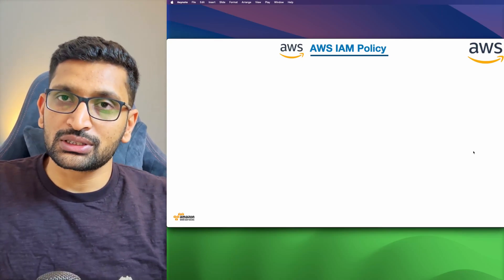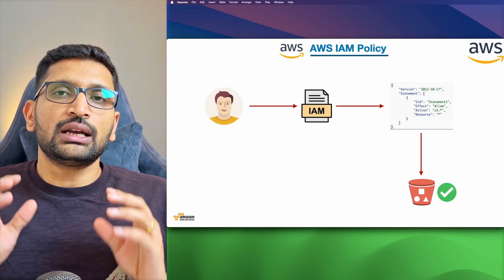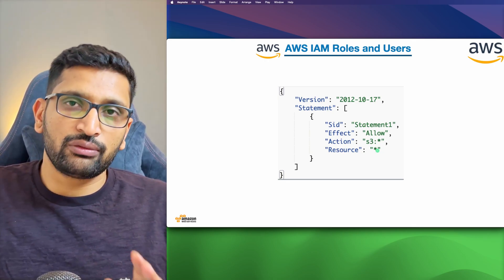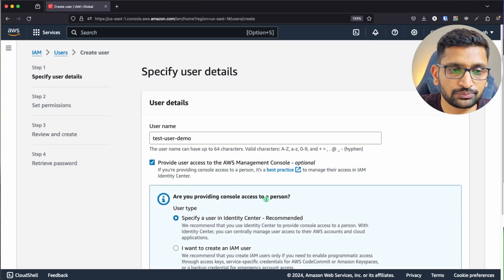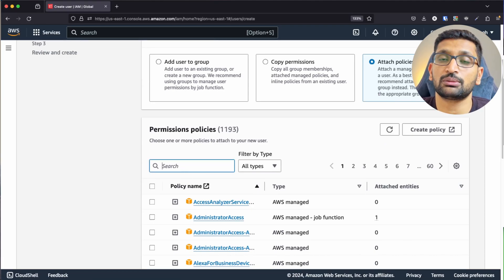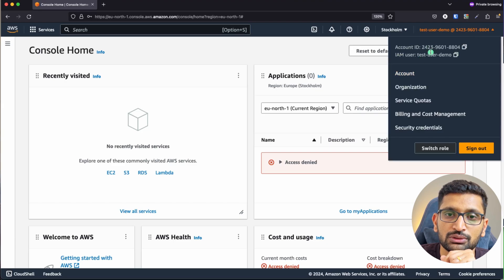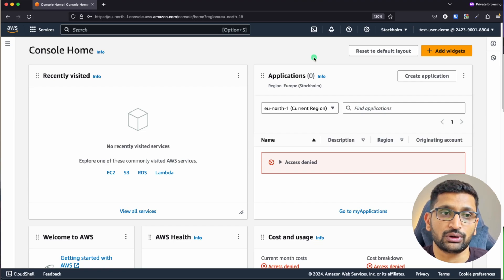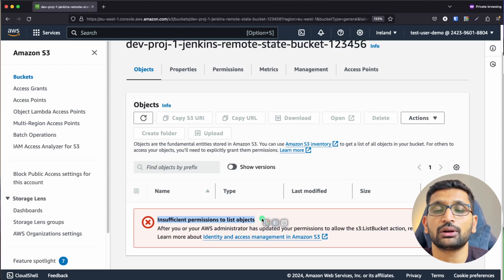AWS Solution Architect | IAM Policy | IAM User - Part 3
▬▬▬▬▬▬  🚀 Chapters ▬▬▬▬▬▬

▬▬▬▬▬▬  🚀 IAM Policy | IAM User   ▬▬▬▬▬▬
Unlock the full potential of AWS by mastering Identity and Access Management (IAM). In this hands-on tutorial, I'll walk you through the process of creating an IAM user and assigning policies, empowering you to manage access to AWS resources securely and efficiently.

Here's what we'll cover in this tutorial:

   1. Introduction to AWS IAM: Understand the fundamentals of IAM and its role in controlling access to AWS services and resources.

    2. Accessing the IAM Console: Learn how to navigate to the IAM console within the AWS Management Console.

    3. Creating an IAM User: Step-by-step guide on creating a new IAM user, including username selection and access type configuration.

    4. Setting User Permissions: Explore the various methods of assigning permissions to IAM users, including attaching policies directly or through groups.

    5. Policy Assignment: Understand AWS policies and how they define permissions for actions within AWS services. I'll demonstrate how to attach policies to IAM users to grant them the necessary permissions.

    6. Best Practices for IAM: Throughout the tutorial, I'll highlight best practices for IAM user management and policy assignment to ensure a secure and efficient AWS environment.

By the end of this tutorial, you'll have a solid understanding of how to create IAM users and assign policies, enabling you to manage access to AWS resources effectively. Whether you're a developer, an administrator, or a business owner, mastering IAM is crucial for maintaining security and compliance within your AWS environment.